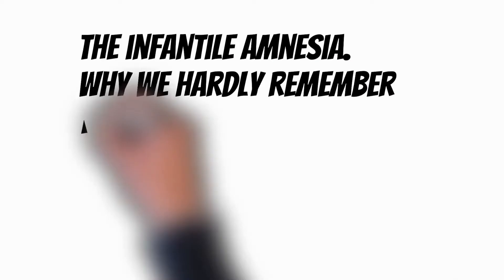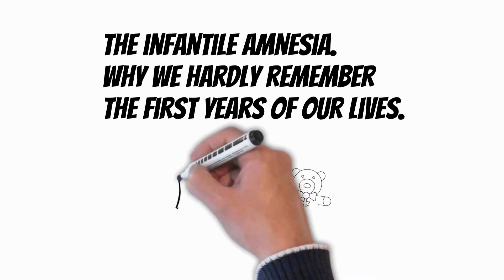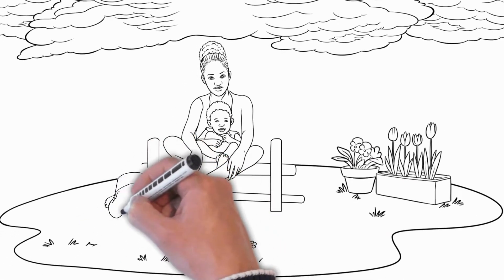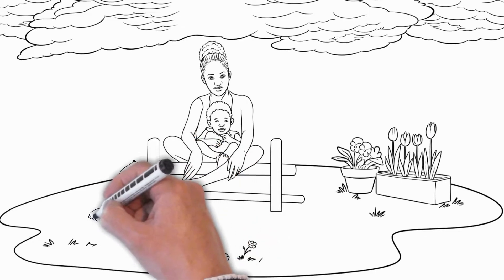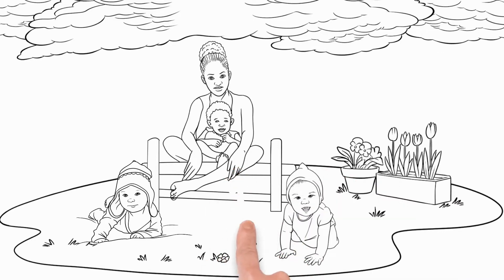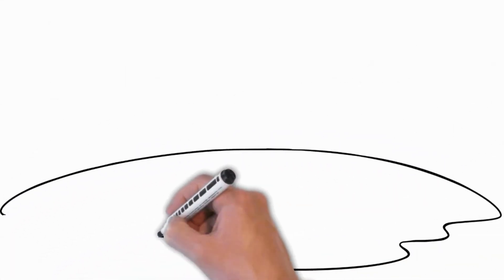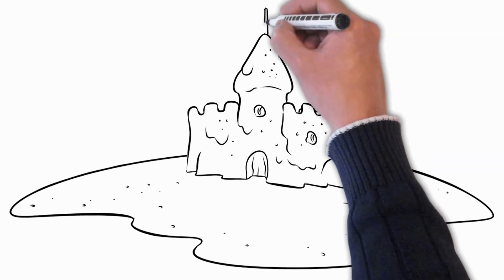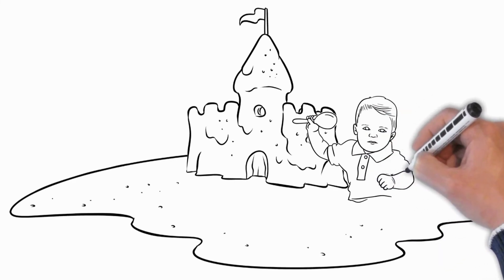The infantile amnesia Why we hardly remember the first years of our lives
The baby remembers the face of the mother already in the first days of life and then easily distinguishes it from other faces, which, however, he also gradually remembers - and even greets with a smile those of them that he likes best. In other words, human memory works extremely intensively from the first days of our lives. But why then do we not remember anything from that time? Scientists call this phenomenon “infantile amnesia”